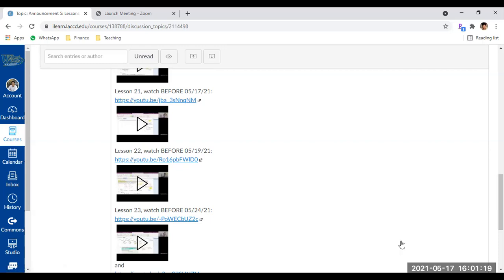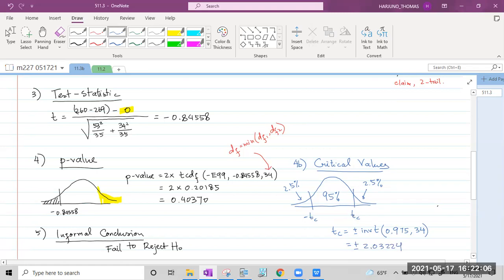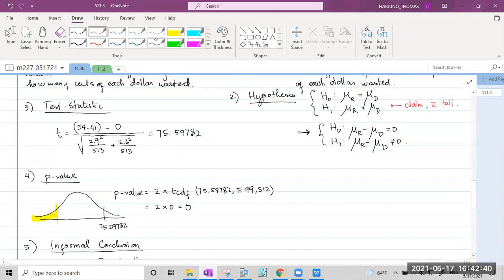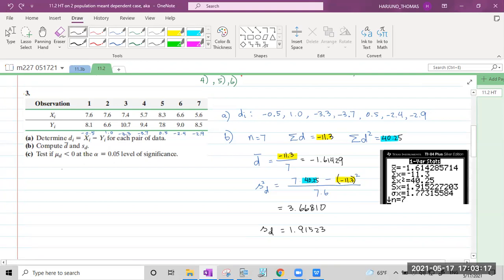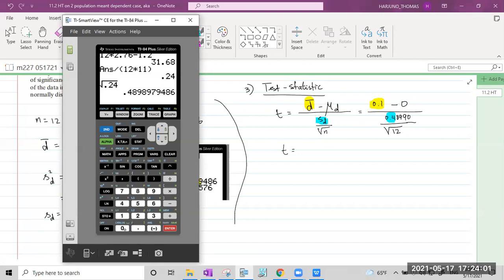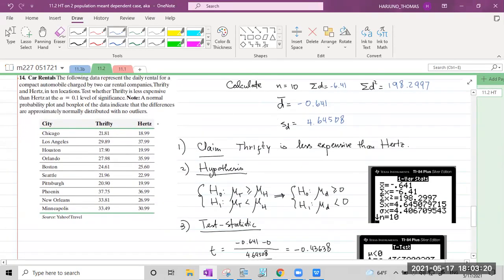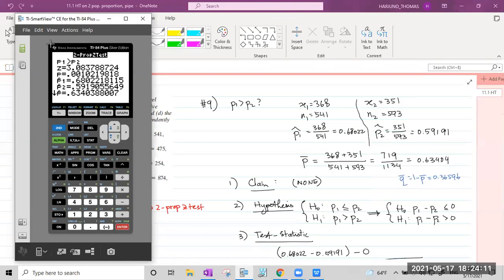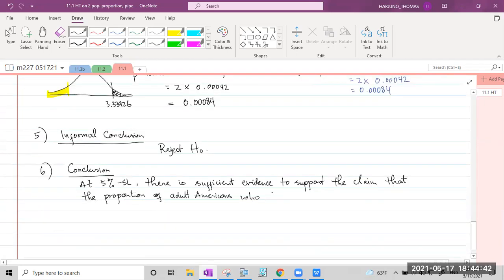Lesson 22 Supplement